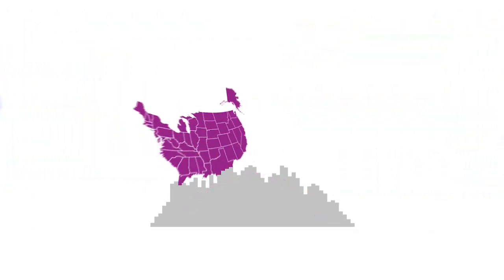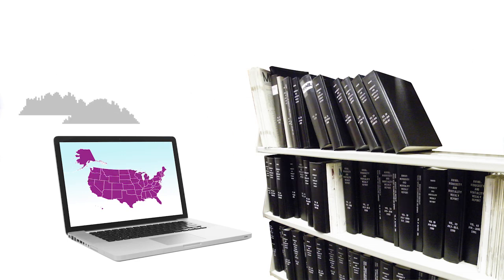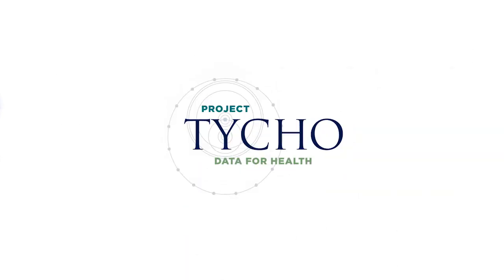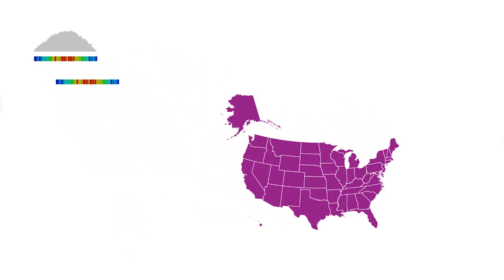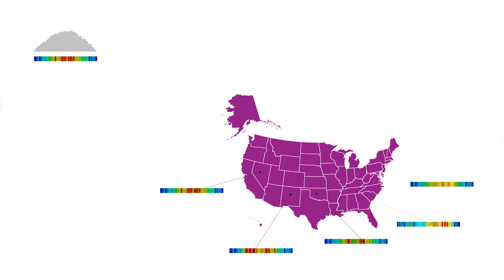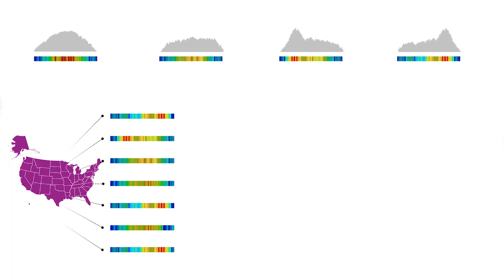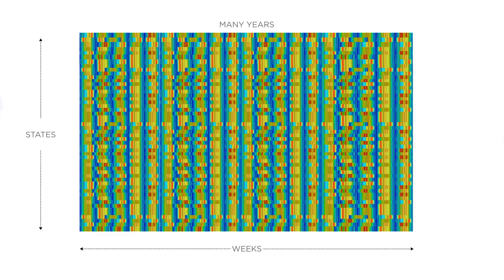Project Tycho: Looking at the Data